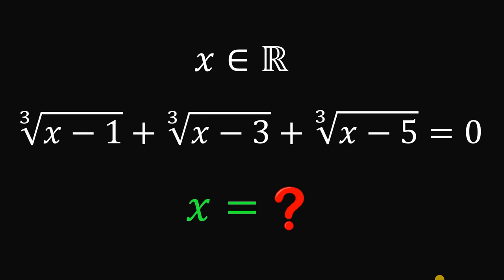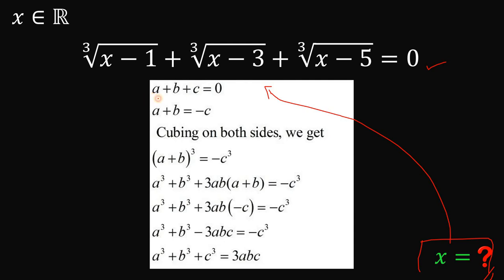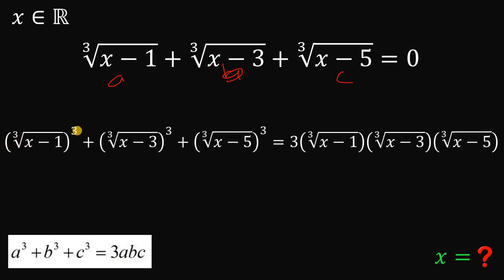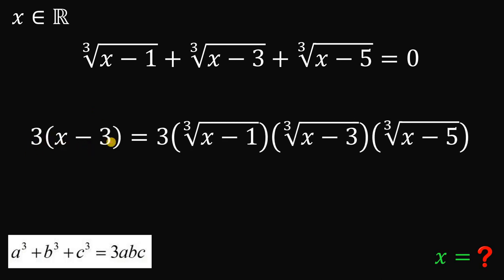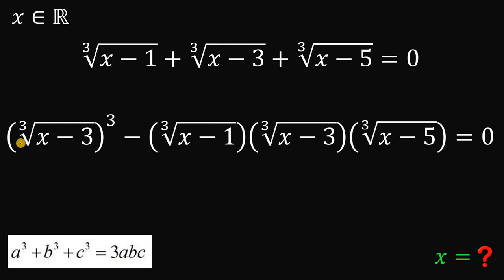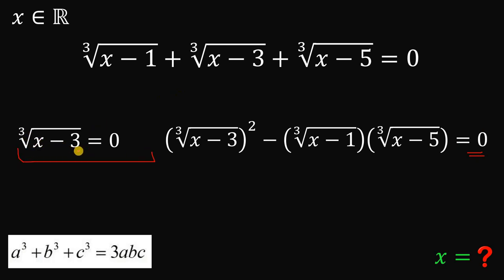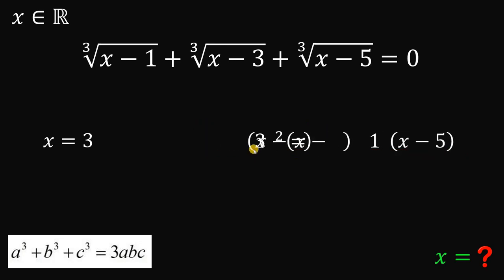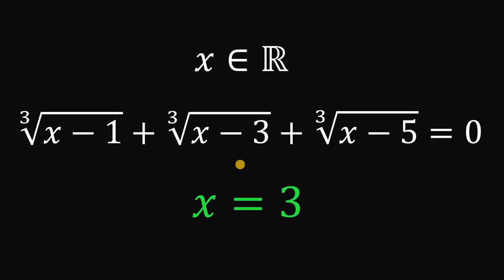CUBEROOT Equation: How do I solve this equation involving cube roots?